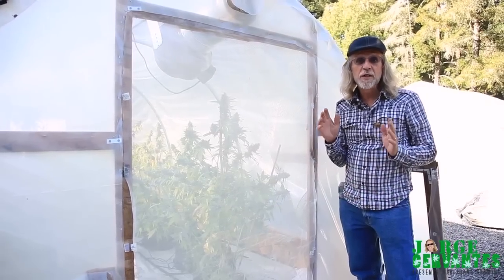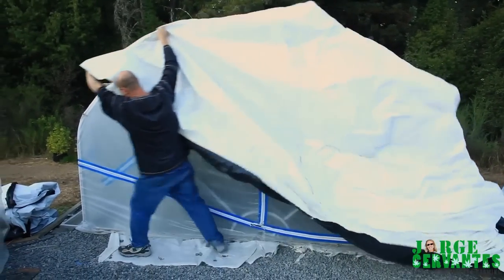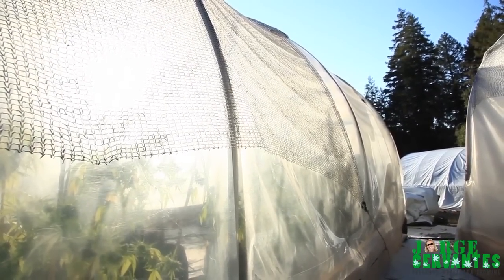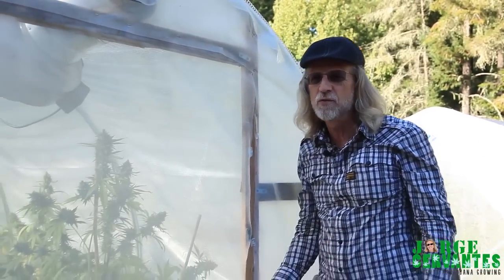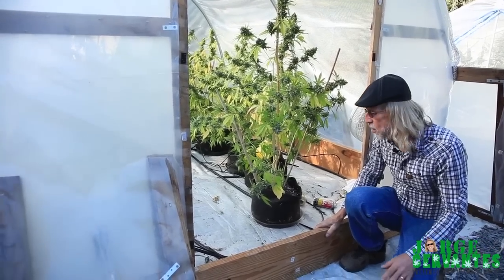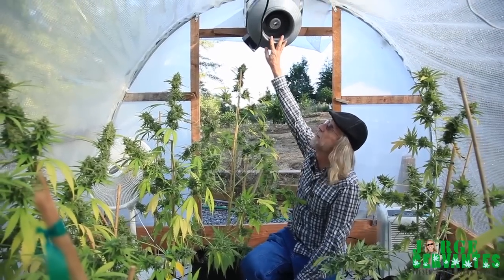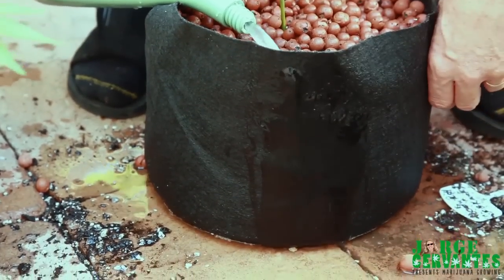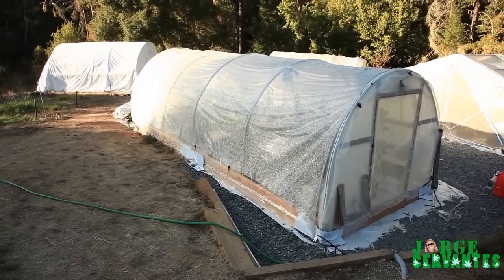Small Green House Tour with Jorge Cervantes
Here's a video tour of a nice, small green house you can easily make yourself!

If you want to ask me questions, I hang out at my new Marijuana Growing forum, come say hello!

My books